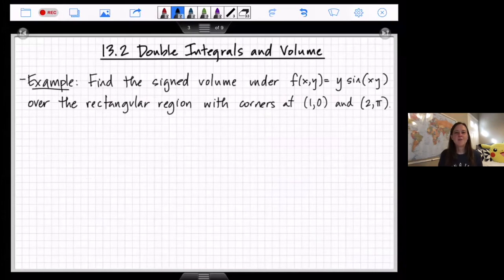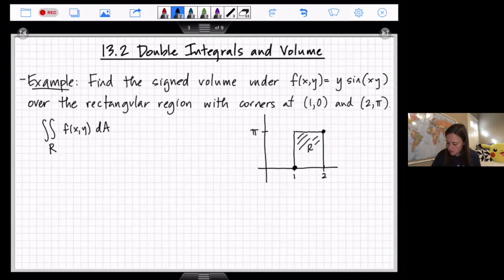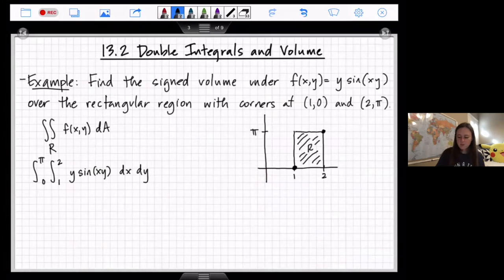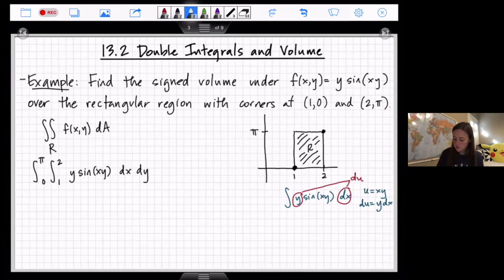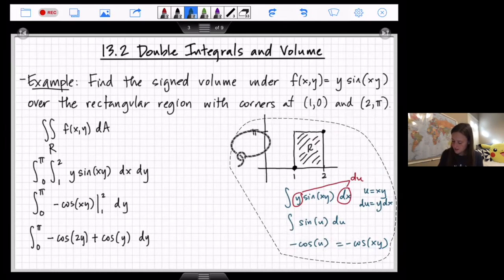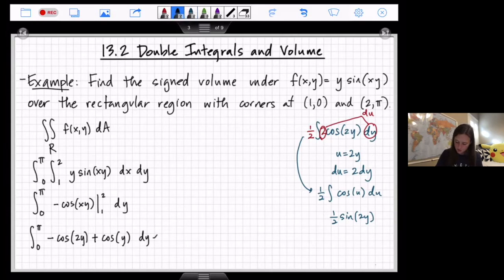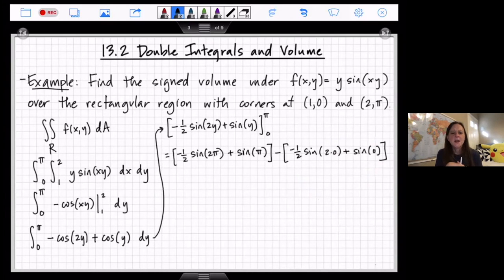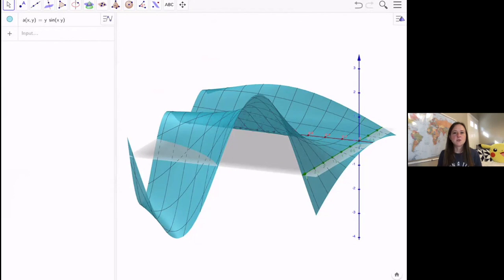MAT 3150 13.2 Example